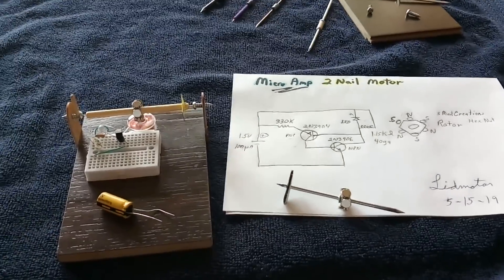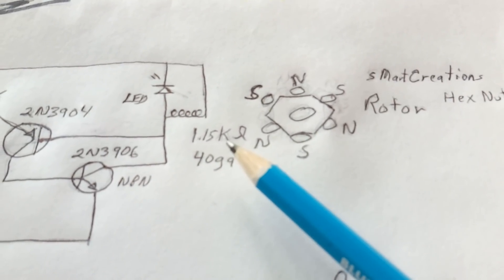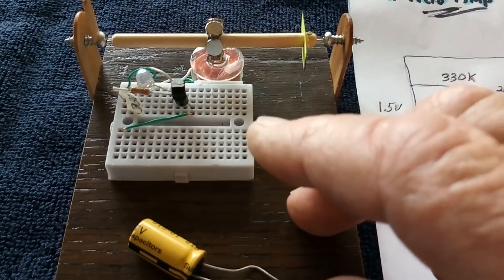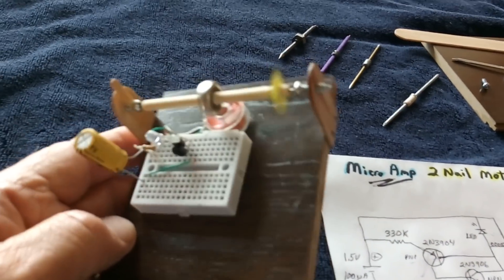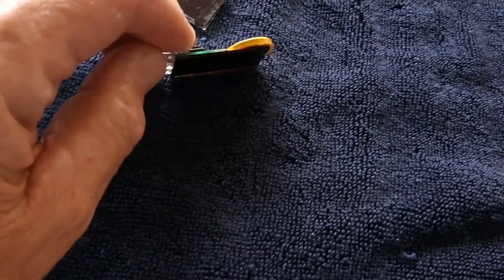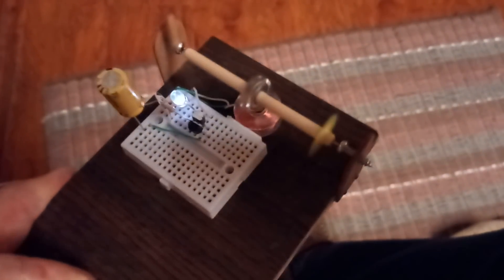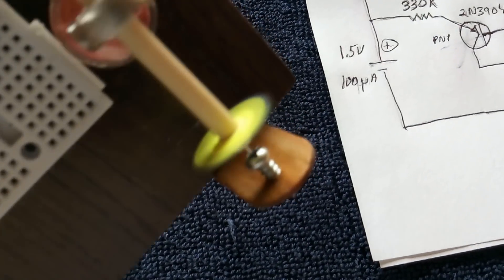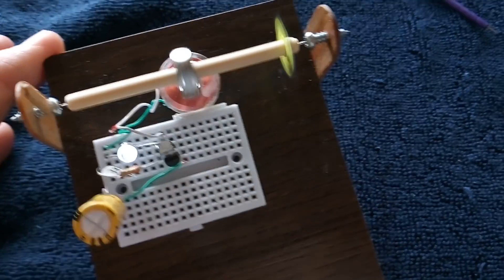Micro Amp 2 Nail Motor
This is part two of my '2 Nail Motor' project. I changed the rotor and the drive circuit to make it more efficient and reliable. It now runs on a fully electronic drive circuit that draws only 100 micro amps @ 1.5 volts. One 2500mAh AA battery might power this for 25,000 hours? Over 1000 days? There is an error in the circuit diagram. The two transistors shown have their numbers reversed. The NPN is the 2N3904 and the PNP is the 2N3906.